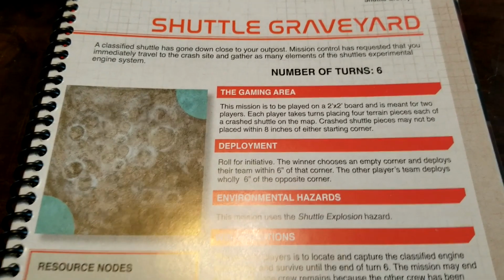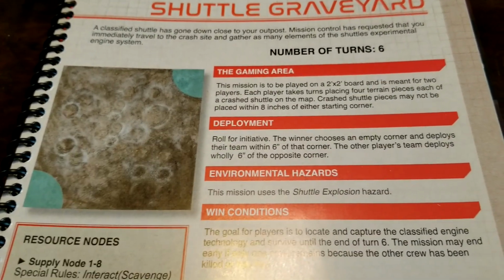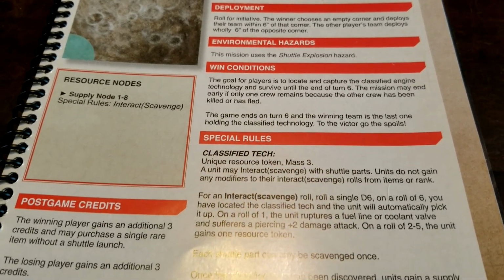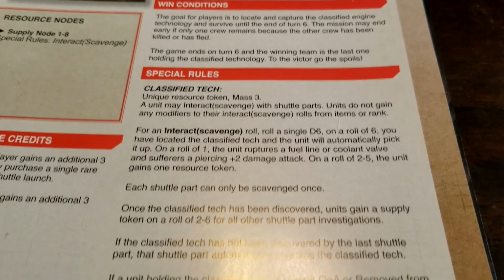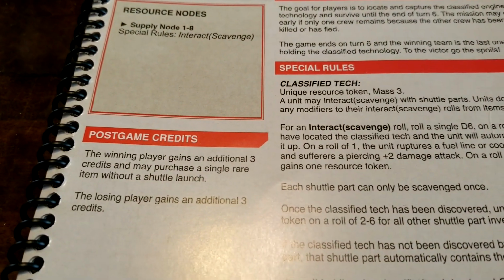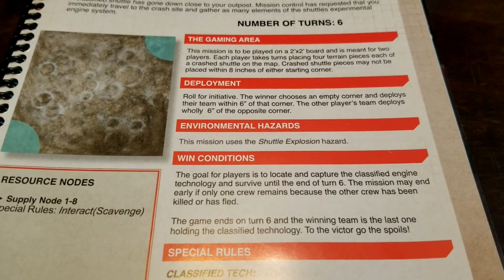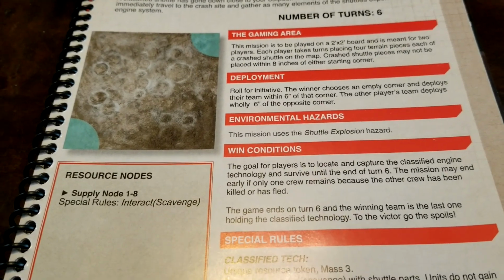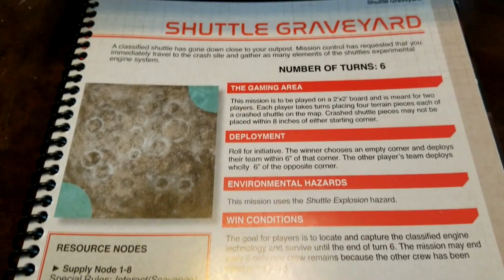Lunar - Scenario Reviews | Shuttle Graveyard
We continue our series with Shuttle Graveyard!

Challenge Accepted